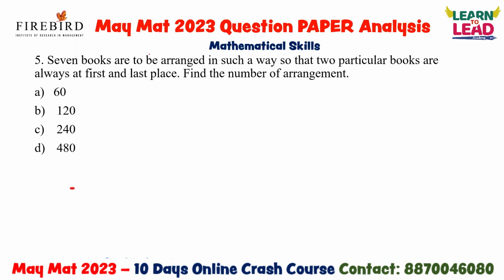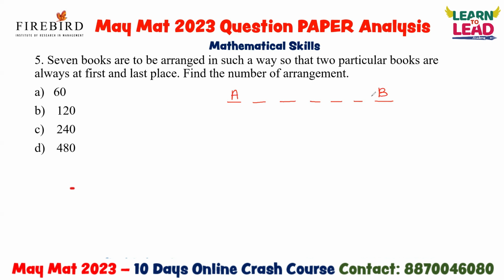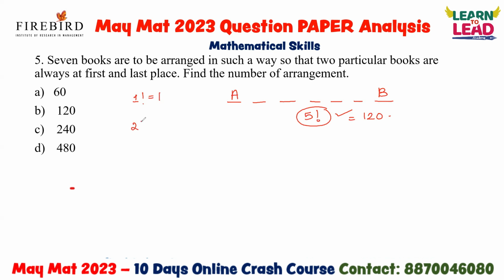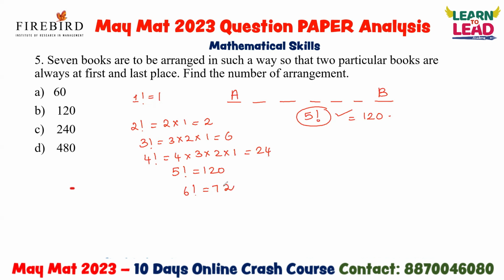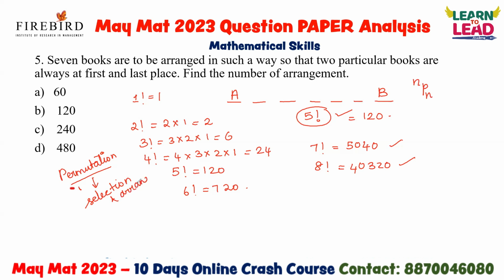MAT 2023 | MAY Question Paper | Mathematical Skills Part 4 Permutation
MAY MAT 2023 10 Days Online Crash Course

Steps to Crack MAY  MAT 2023
The MAT test is given many times a year. The MAT 2023 exam's preliminary round will take place in May.  Key MAT preparation tactics and ideas have been prepared by Firebird Institute to assist applicants. The MAT exam pattern, curriculum, test structure, question paper, month-by-month exam preparation plan, section-by-section exam preparation plan, and exam day advice are all available here.
This video provides you the complete information about the upcoming MAT Exam dates, May Mat Exam Pattern, May Mat Marking scheme and important topics to be covered, tips and tricks. Watch the complete video to know more about the upcoming MAY MAT Exam.

Understanding the MAT exam structure is the first step in preparing. The MAT offers three different test formats:
Computer-based (CBT).
Paper-based (PBT).
Internet-based (IBT).
When applying for the MAT, candidates have the option of selecting their preferred exam method. The MAT examination is structured similarly to other MBA admission tests, with a certain number of MCQs to be answered in a set amount of time.

Firebird teaches the applicant time management techniques, tips, and shortcuts for answering questions more quickly and accurately. MAT Test practice tests help the candidate become ready for the real exam. It aids in evaluating one's strengths and flaws as well.

• Operations
• Marketing
• Human Resources &
• Finance

Hurry up!!